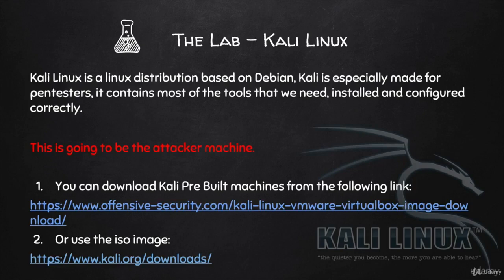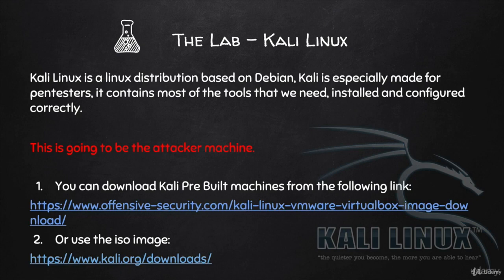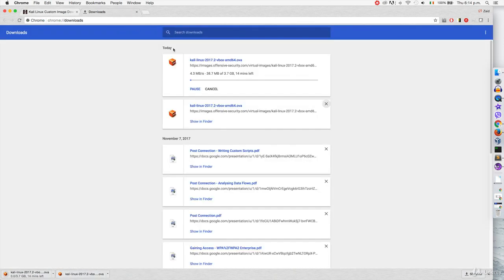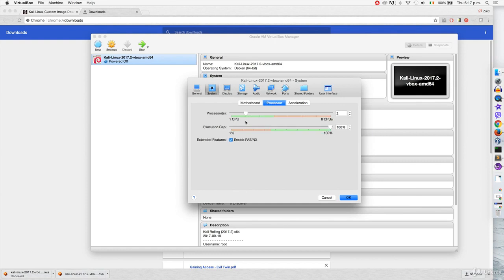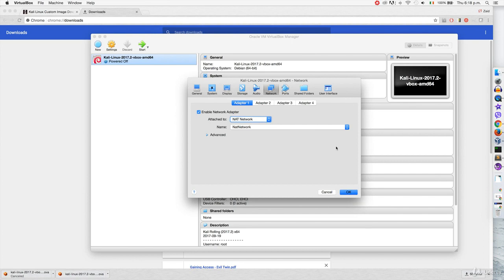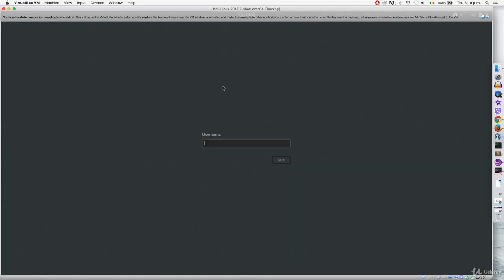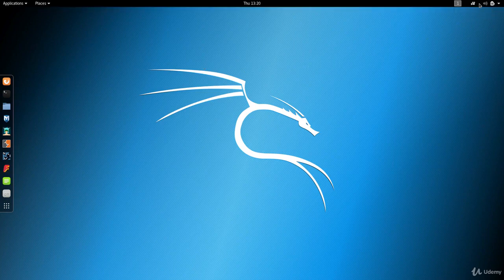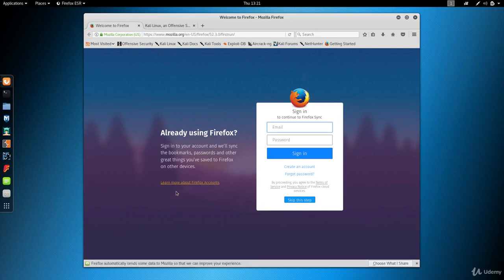How to Install Kali Linux 9 minutes || how to install kali linux in usb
Kali Linux installation tutorial  How to Install Kali Linux
how to install kali linux in usb

in this video I will walk you  through the process of installing and setup Kali Linux 2023 in pc
In this step-by-step tutorial, I'll show you how to install Kali Linux, the powerful penetration testing and ethical hacking operating system. Whether you're a beginner or experienced user, follow along to get Kali Linux up and running on your computer.

Created by: GP HACKING
application : free hacking Tools & ethical hacking course FREE

Ethical hacking
Penetration testing
Linux tutorial
Kali Linux setup
VirtualBox
Rufus
Bootable USB
Cybersecurity
Linux OS
Kali Linux guide
Linux for beginners
hacker bam